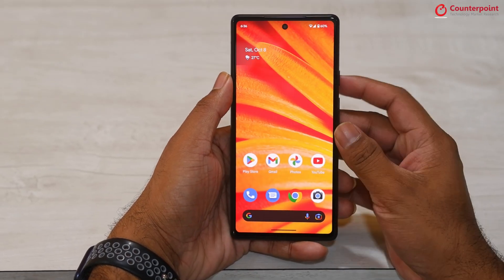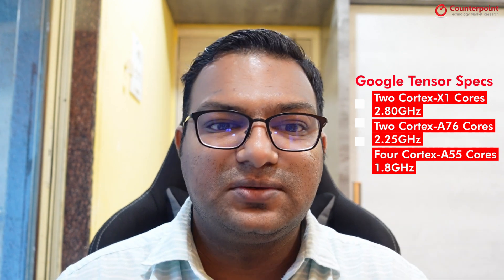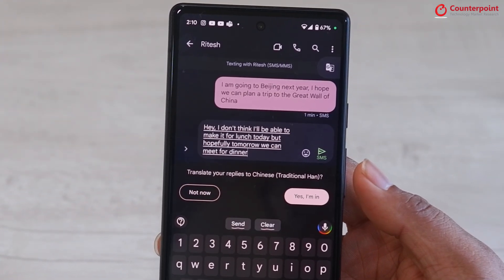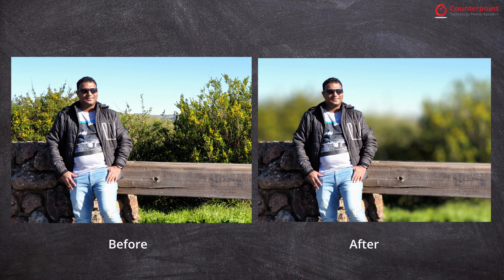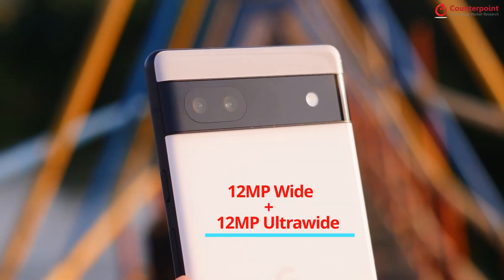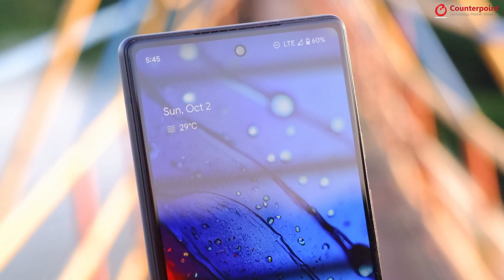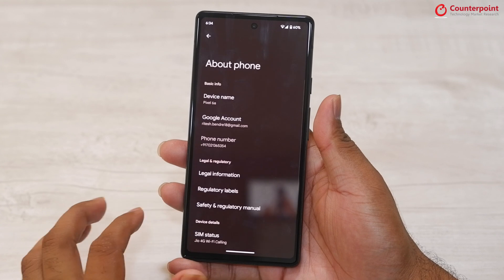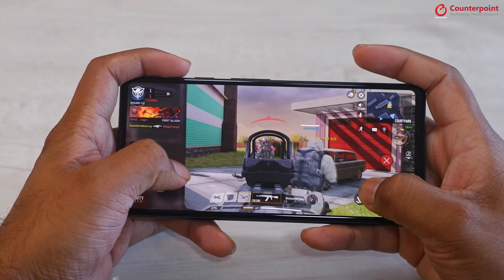Google Pixel 6a Review: Bringing Tensor’s advanced AI & ML experiences to a lower price point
The Pixel6a powered by Google's custom Tensor SoC brings new AI & ML experiences to the Pixel users. On the photography side, you get Magic Eraser, Color Pop & Blur features, whereas for videos the Pixel 6a brings Cinematic Pan & Speech Enhancement among others. Enhanced privacy & security, along with UI customizations are some other key features of Android 13 OS on the Pixel 6a. In this review, we deep dive to see how the smartphone performs, covering cameras, battery life, OS, and more.